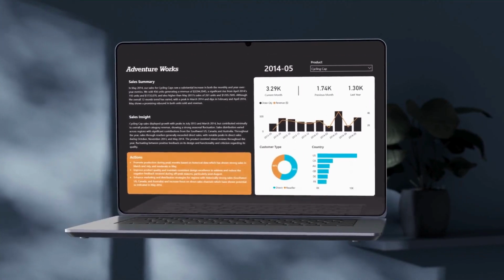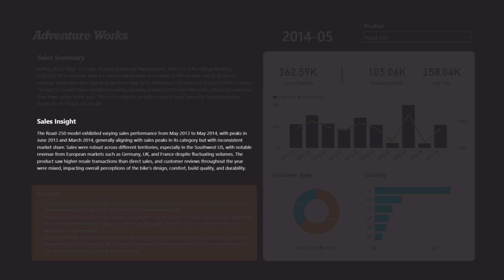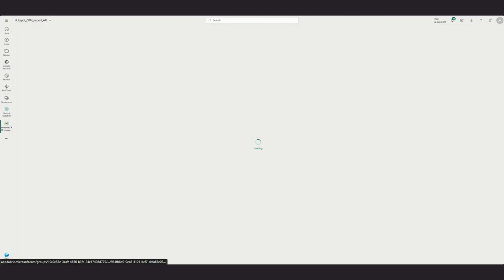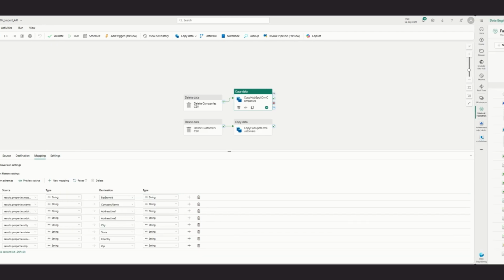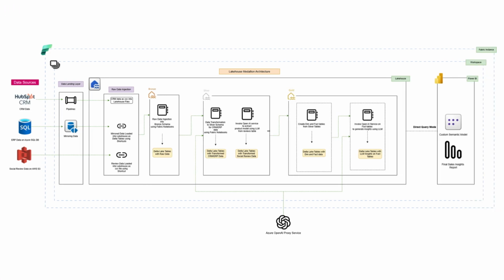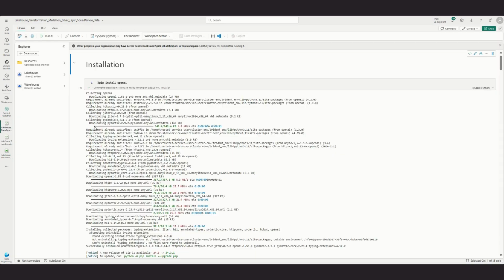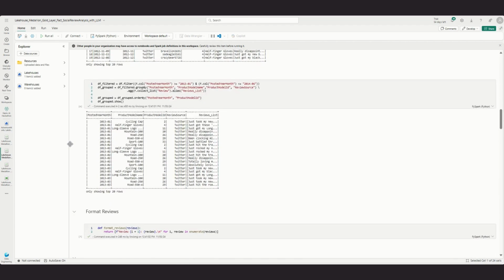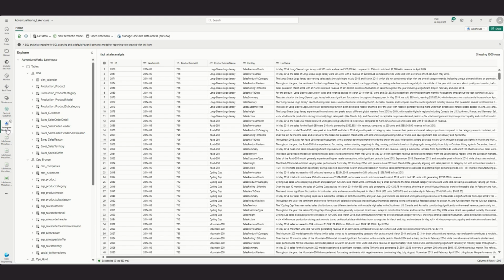Project FabricIQ : Data Driven Intelligence with Microsoft Fabric and Azure Open AI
Video submission for Devpost Microsoft Fabric and AI Learning Hackathon.